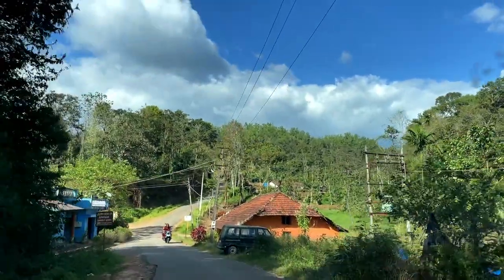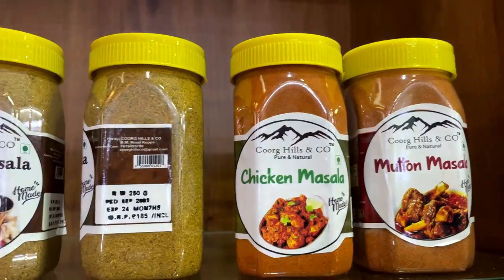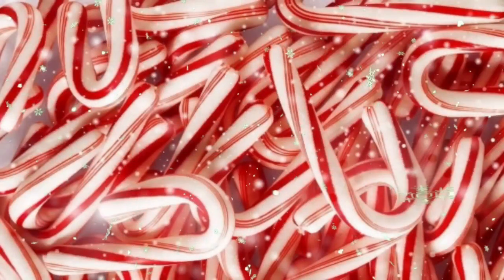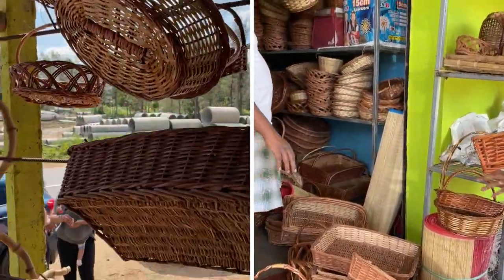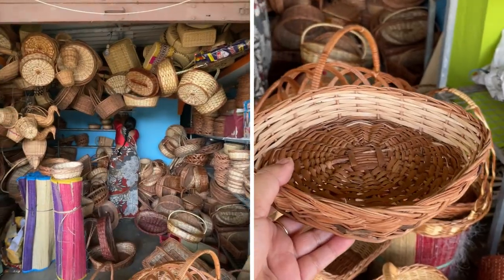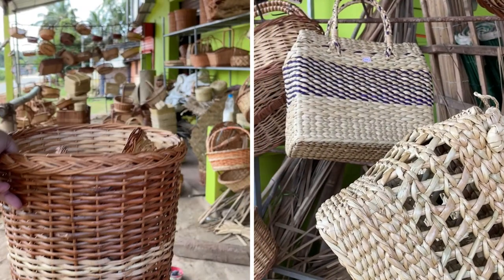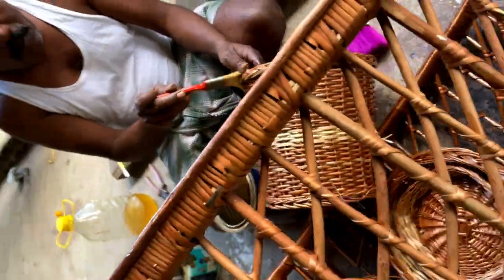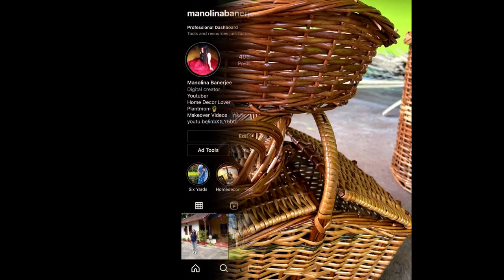CANE BASKET STORE TOUR | CANE GIFT ITEMS |VLOGMAS VLOG 16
Hello guys! Welcome and in today’s video I will share CANE BASKET STORE TOUR | CANE GIFT ITEMS |VLOGMAS VLOG 16 where I have shared about this small yet amazing cane basket store near Coorg.

So, hopefully this vlog will give you some more information on what kind of cane basket and gift items shopping we do while visiting coorg.
▶️ Gears Used:
• Camera: Canon M6 EOS